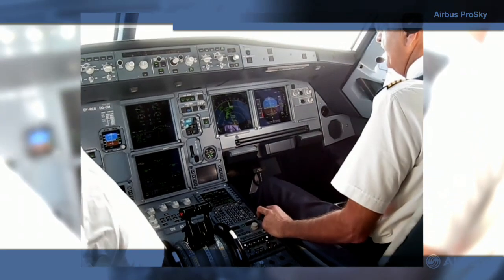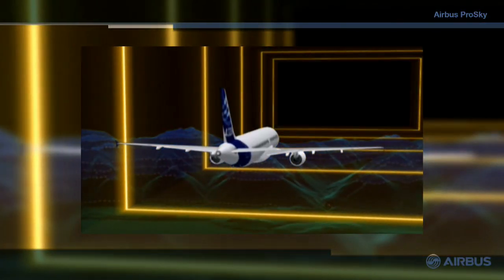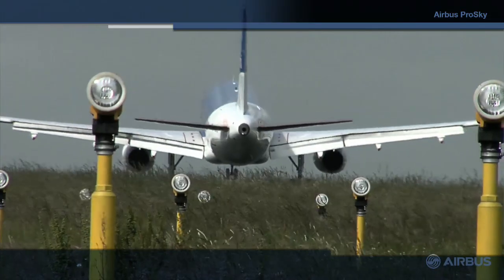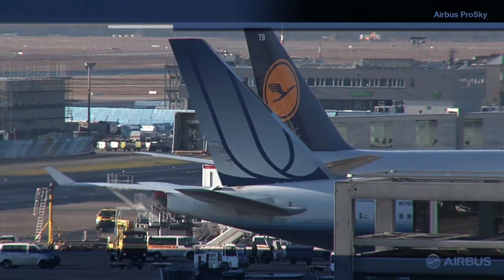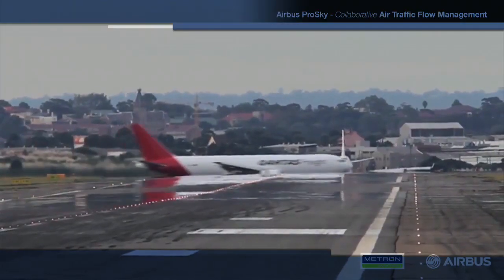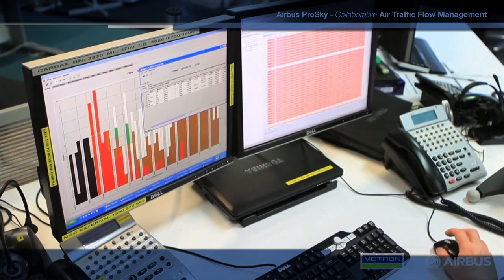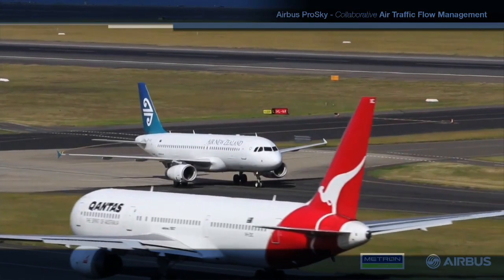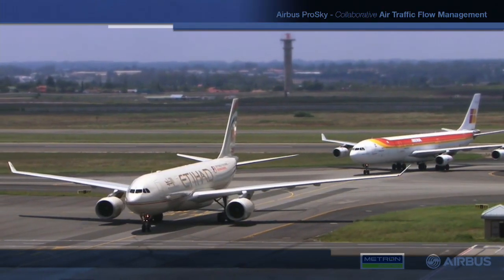Leading the way: Airbus and Air Traffic Management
In this video clip, Sébastien Borel, Vice President of the Airbus ProSky subsidiary, explains how modernized Air Traffic Management can help improve aviation's environmental impact, and highlights the efforts of Airbus and Airbus ProSky for continued advancement.